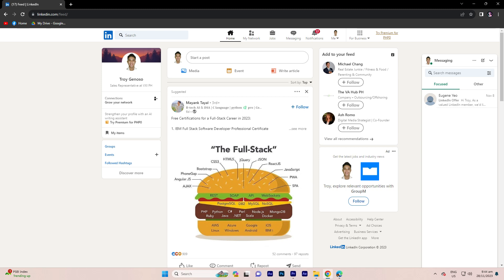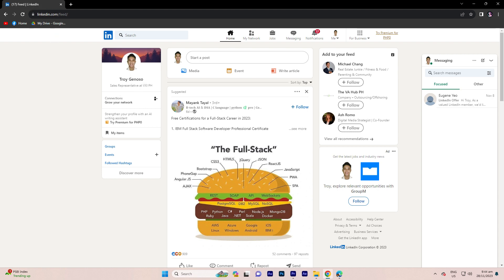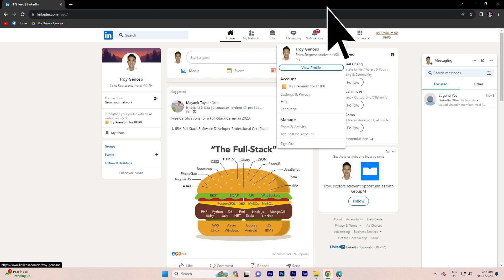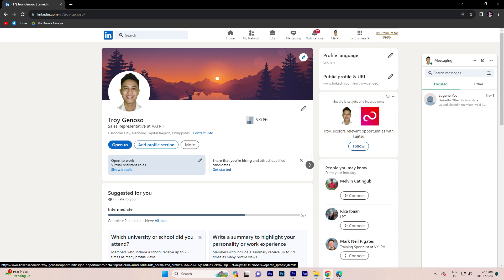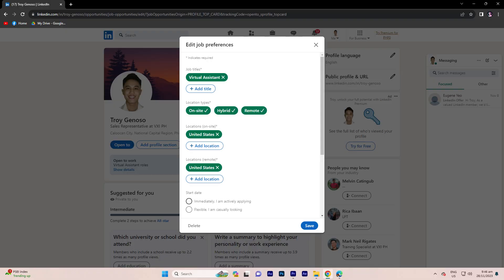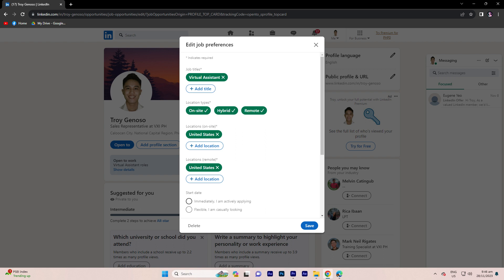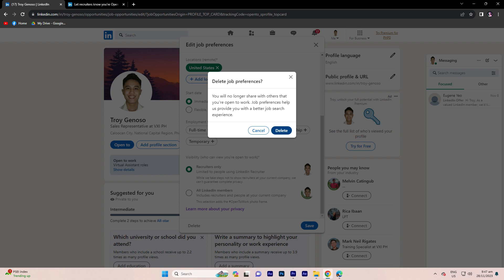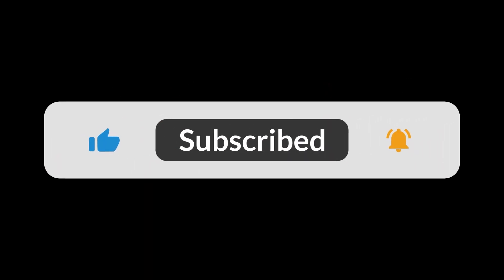How To Disable Open To Work In LinkedIn (Quick & Easy)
This guide guide will show you how to disable open to work in LinkedIn. The 'Open to Work' badge is great for letting recruiters know that you are interested in hearing about work but when your work status changes, your profile should be updated too. Use the steps in the video to remove your 'Open to Work' badge from you LinkedIn profile.